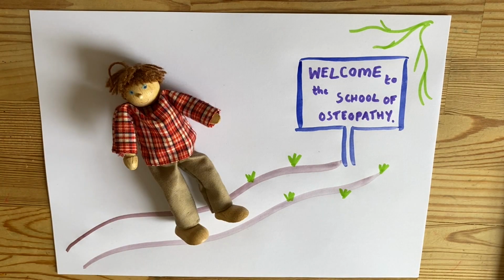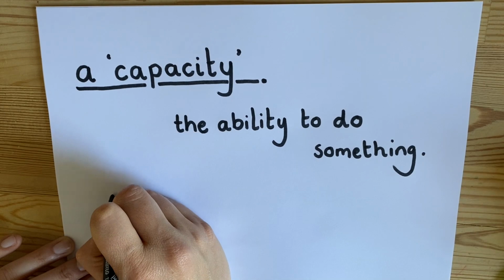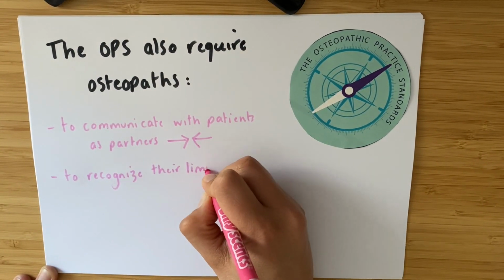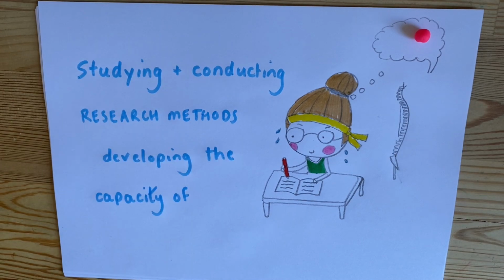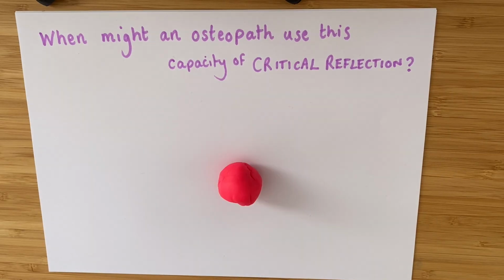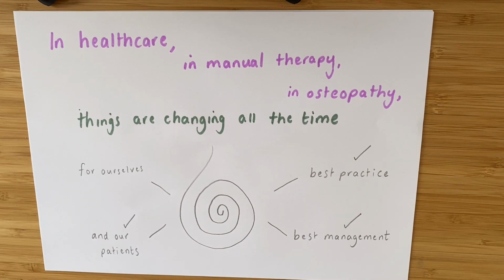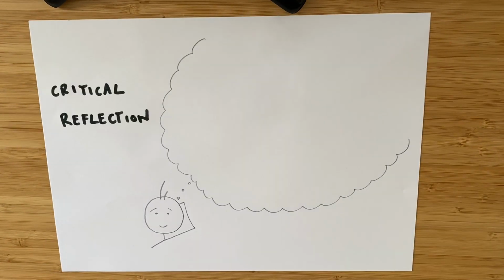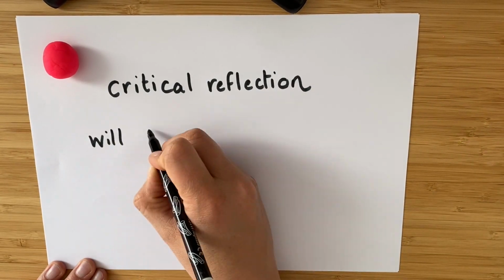Osteopathic Research Methods | Critical Reflection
Have you ever wondered why student osteopaths study research methods? It is all to do with critical reflection!

In this video, you will find out which capacities you can develop by engaging in research methods lectures, assessments and activities.

To find out more about osteopathic research activities at the BCNO Group,